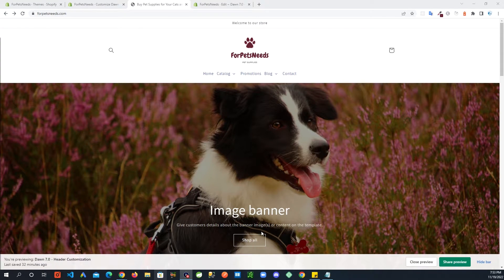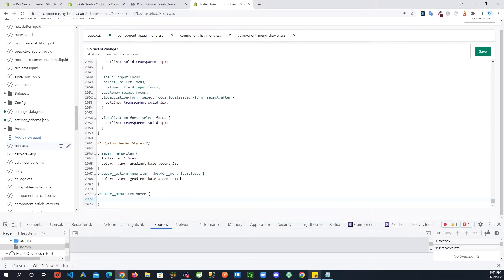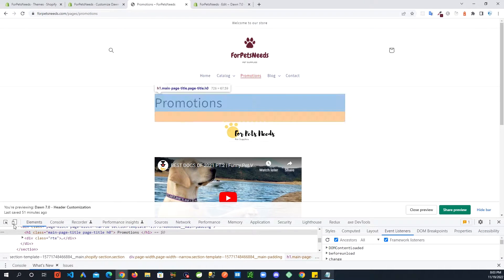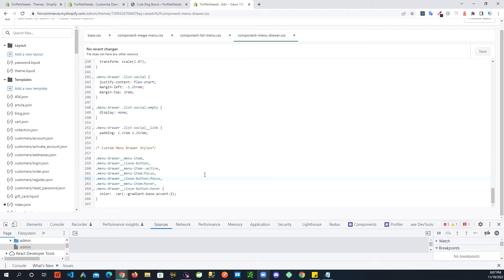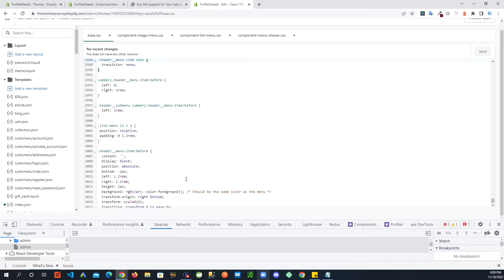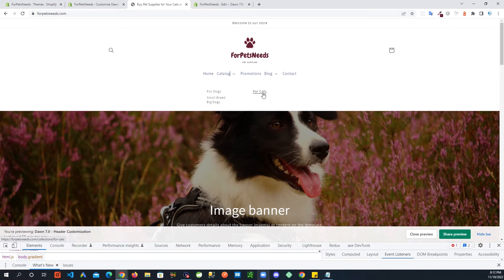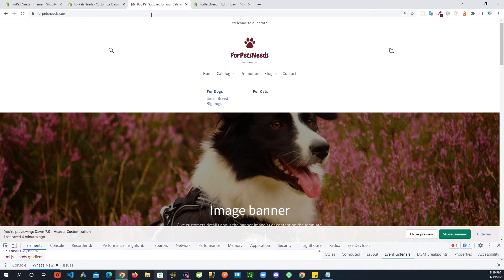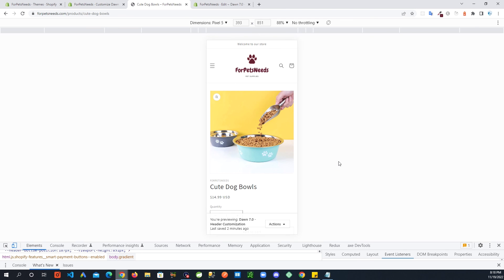How To Easily Customize Shopify Dawn Theme Dropdown Menu and Mega Menu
In this tutorial I will show you how you can easily customize the Shopify Dawn Theme header's dropdown menu and mega menu. First I will change the styles (color and size) for the dropdown menu and mega menu. Then I will show you how to apply a cool animation to the menu. I will also show you how to change styles for the drawer menu for mobile devices.

Timestamps

00:00 Intro
00:40 Change font size and color for main dropdown menu
1:43 Separate styles/CSS for hover and active menu link
5:00 Color value and variable
6:12 Change font size and color for mobile drawer menu
7:37 Add animation to the dropdown menu
9:42  Change font size and color for mega menu
12:20 Add CSS for mega menu links animation
13:31 Review menu customizations